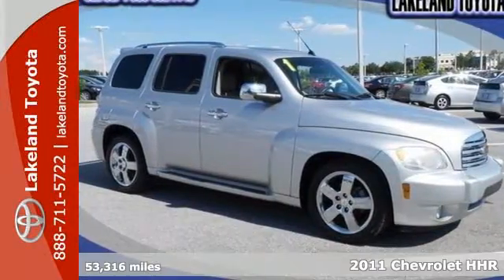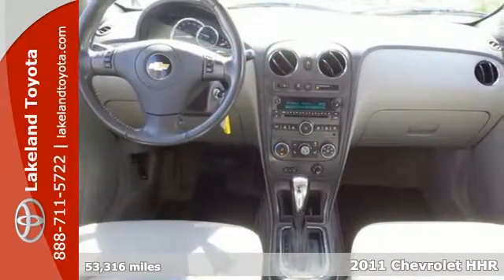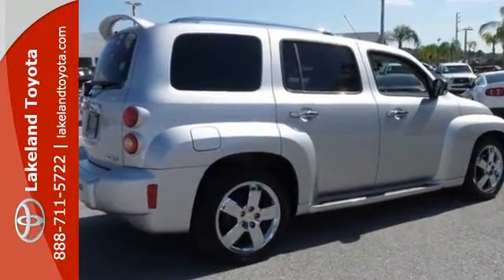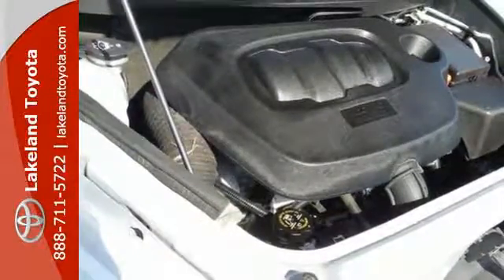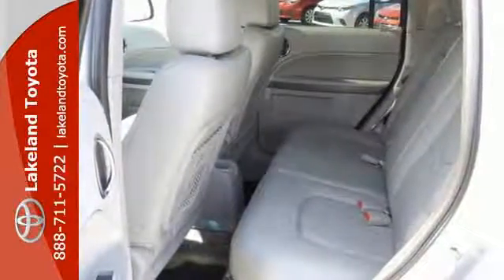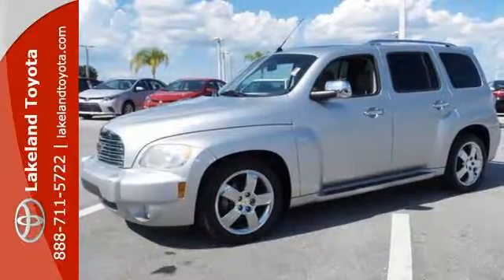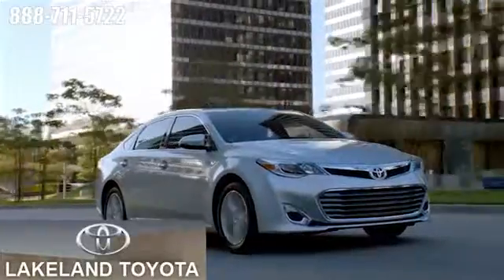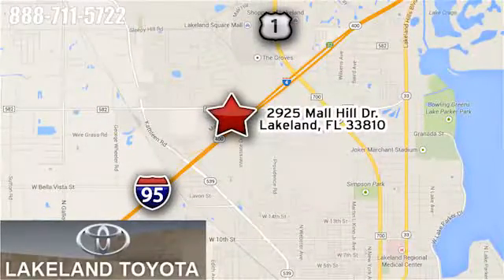Used 2011 Chevrolet HHR Lakeland Tampa, FL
Year: 2011
Make: Chevrolet
Model: HHR
Trim: LT with 2LT
Engine: 4 Cyl. 2.4L
Transmission: Automatic
Color: Silver Ice Metallic
Mileage: 53316
Stock #: 59140A
VIN: 3GNBACFUXBS520291
Available Snag a deal on this 2011 Chevrolet HHR LT with 2LT while we have it. Comfortable but easy-moving, its dependable Automatic transmission and its strong Gas/Ethanol I4 2.4L/146 engine have lots of charm for a bargain price. It has the following options: XM Radio is standard on nearly all 2011 GM models and includes 3 months of trial service. Get over 170 channels, including: commercial-free music, sports, news, talk, entertainment, comedy, family and kids' channels, and much more. With XM's incredible range of programming, everything worth listening to is on XM (Requires a subscription sold separately by XM after the first 90 days. Available only in the 48 contiguous United States and District of Columbia. Visit gm.xmradio.com for details.), Wipers, front intermittent, speed-sensitive, Wiper, rear, Windows, power, include driver Express-Down, Wheels, 17 (43.2 cm) Chrome-Tech cast aluminum, Transmission, 5-speed manual, Traction control, all-speed, full function, Tires, P215/50R17, all-season, blackwall, Tire sealant and inflator kit in place of spare tire, and Tire Pressure Monitoring System. You've done your research, so stop by Lakeland Toyota at 2925 Mall Hill Dr, Lakeland, FL 33810 soon to get a deal that no one can beat!

Address:
2925 Mall Hill Drive